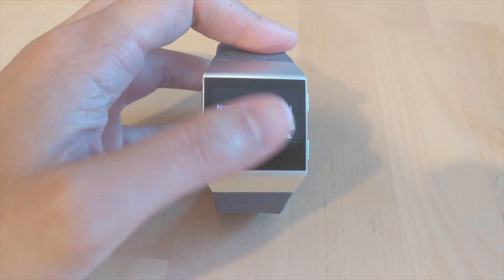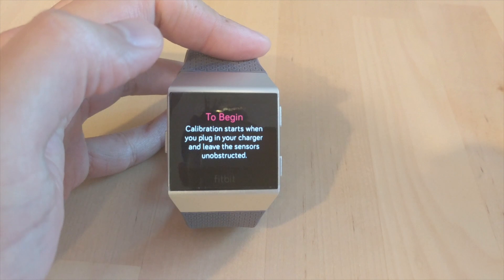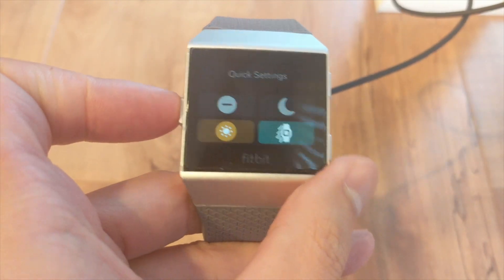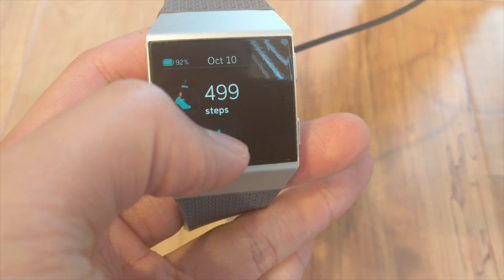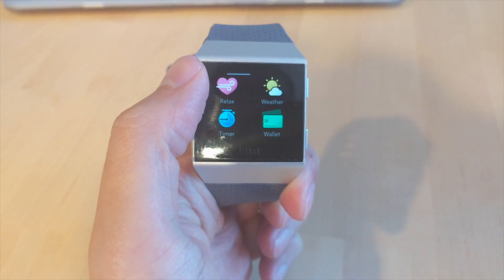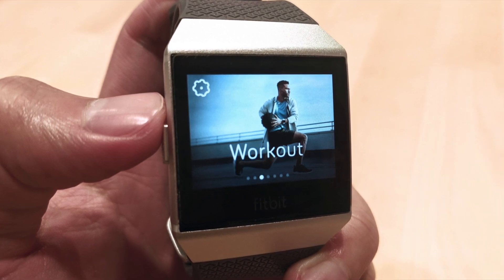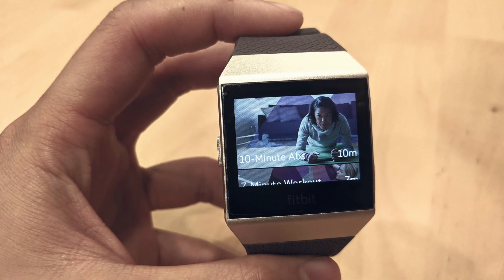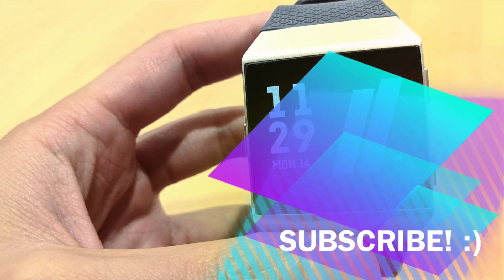New FITBIT OS 4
Check out some of the new features in the new Fitbit OS 4.0.2.  Some of these weren't even in the release notes!

I installed the latest update for my Fitbit Ionic.